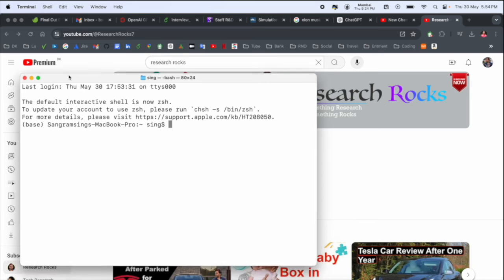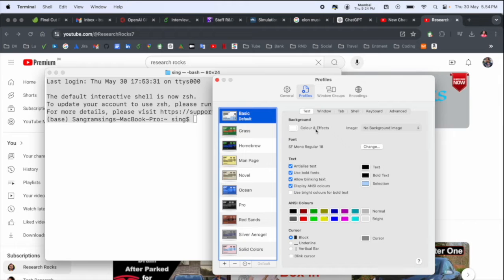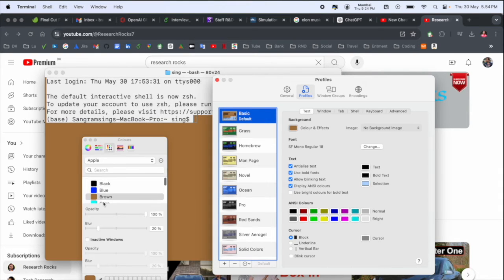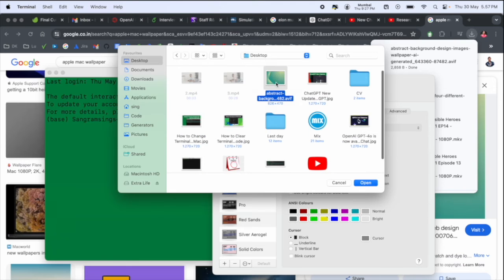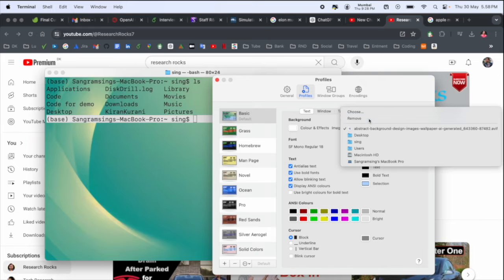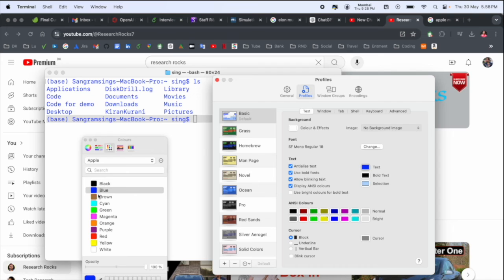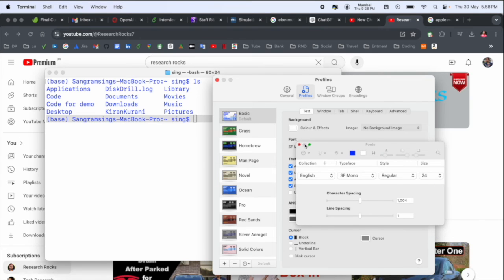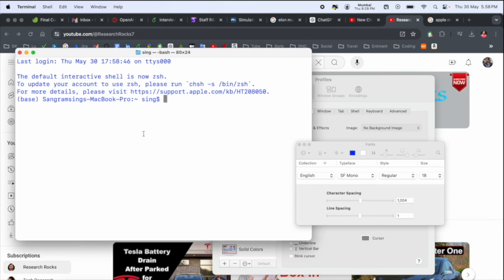How to Change Terminal Background & Text Color in Mac | Customize Profiles Settings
We'll see in this video, Use Text settings in Terminal to change the font, text, color, and cursor options for a Terminal window profile. To change these settings in the Terminal app on your Mac, choose Terminal --- Settings, click Profiles, select a profile, then click Text.